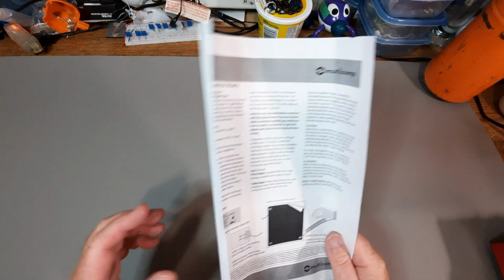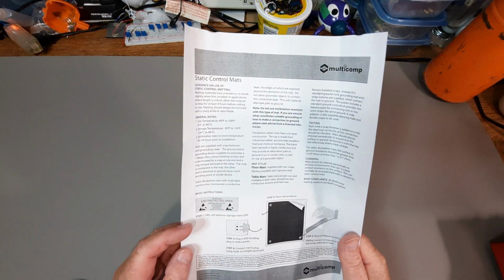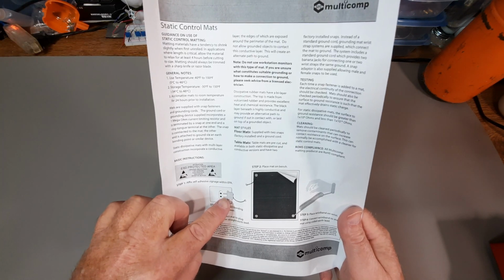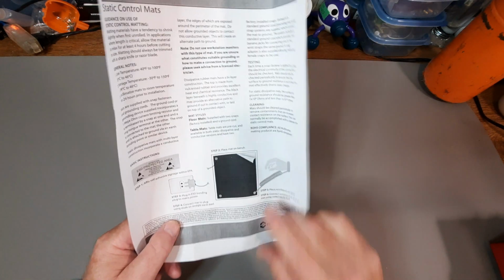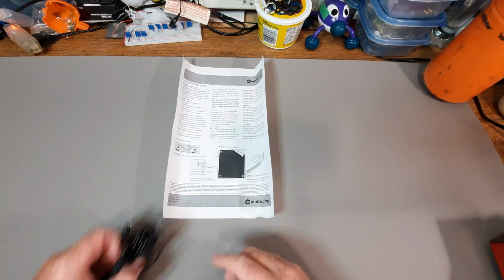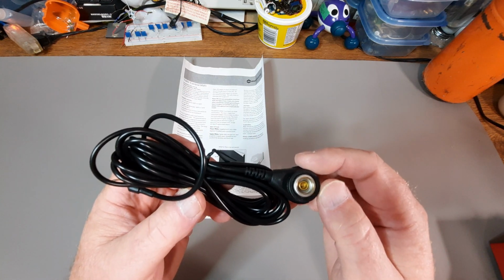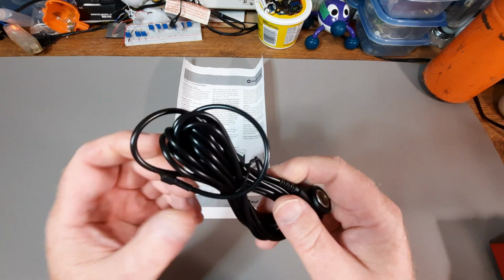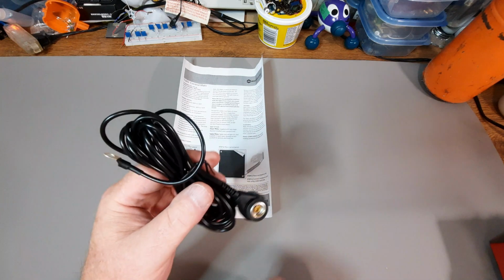Mailbag 37 ish Electronic Component Hoarding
Stocking up, Ok a bit of hoarding of cheap components from a good source, plus a long needed mat.
Please fast forward over the opening of packages, its boring.
00:00 In the beginning there is the beginning (-:
0:16 Electrostatic mat
4:38 Wrist Strap
5:14 PNP Transistors
7:29 NPN Transistors
8:57 Darlington PNP and NPN
11:30 JFETs
13:41 BNC 50 and 75 ohms, need to look better at the specs next time